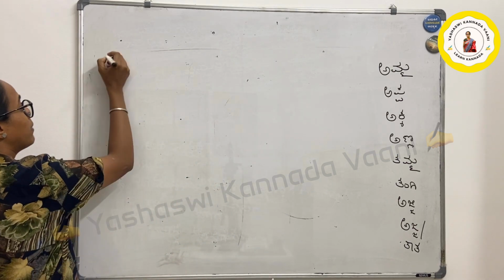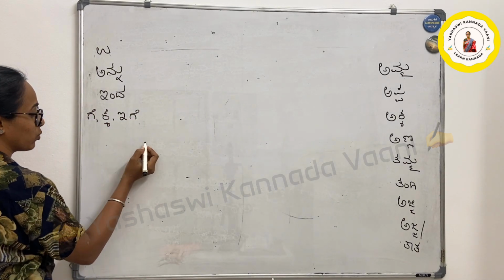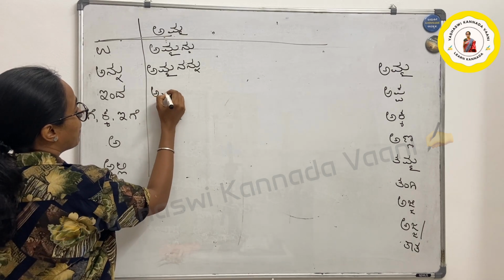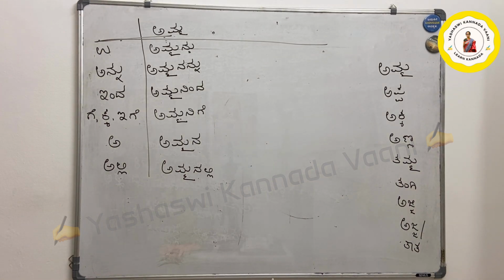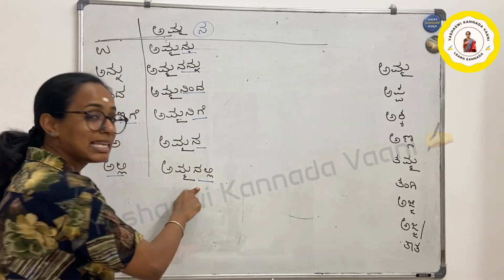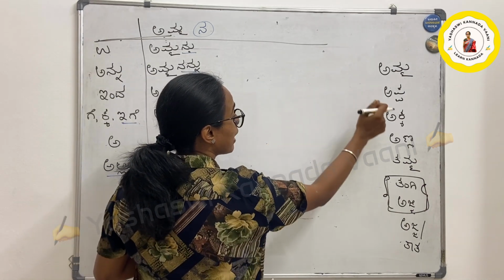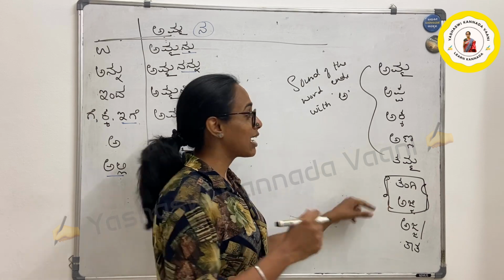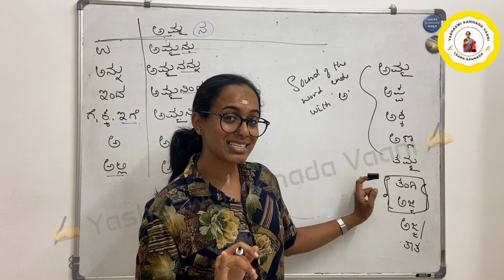Kannada grammar vibhakthi prathyaya ವಿಭಕ್ತಿ ಪ್ರತ್ಯಯ Lesson 5